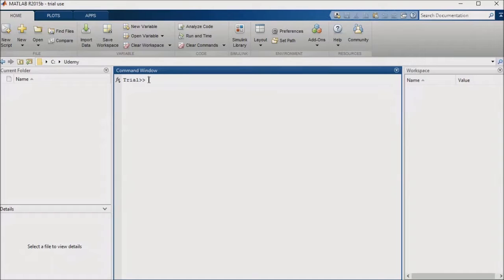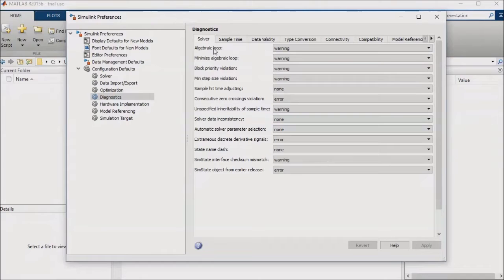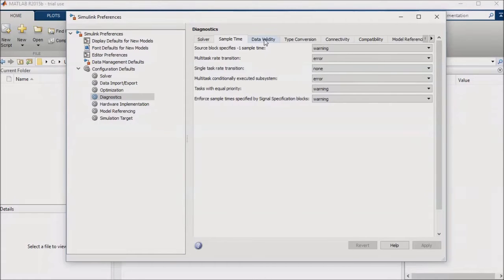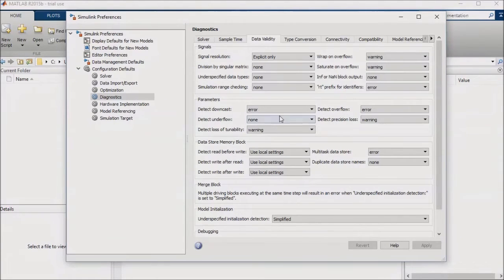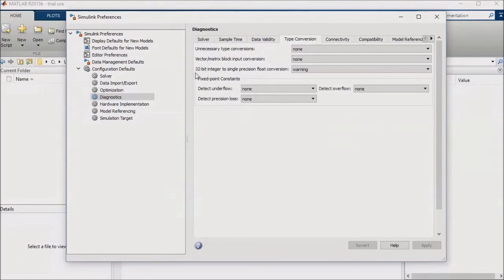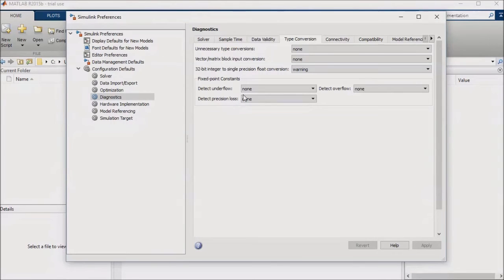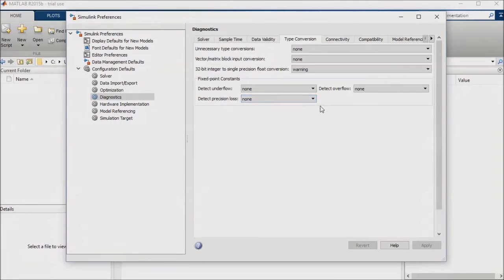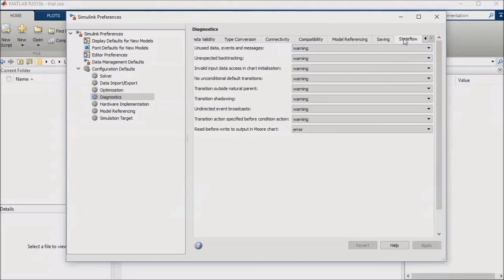Simulink Errors, Troubleshooting, and Diagnostics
This lesson will help give you an understanding of what to do when things go wrong. It is frustrating, when learning to use new software, to encounter errors and warnings. This lesson introduces you to some common error, warning, and diagnostic messages, shows you how to control those messages, and explains what causes (and how to prevent) some of the more common error and warning messages, so that you can effectively accomplish your work without issues.

*Originally part of a Udemy course which I removed a few years ago, as I no longer had time to update it. I still love Simulink and use it regularly at work and am posting the material to YouTube in hopes that you will find it helpful. A couple of the original introductory videos contained material specific to Udemy, so I elected to remove them. They cover installation of Simulink and give an overview of the course, so you’ll want to install Matlab with Simulink before you start following along. If you watch the full playlist here on YouTube, you will still learn 95% of the material in the original course.

The full playlist is less than 2 hours, won’t require a large investment of your time, and should give you enough information to get started with Simulink. A little of the material is now dated, but nearly all of it is fully applicable to the latest Simulink releases. If you find any deficiencies, I apologize in advance. I would continue to update all of these videos, but I simply lack time.
If you’re interested in Simulink, I can already tell that you’re an amazing person. Learn the tool, be a better engineer (or just a better-educated person) and accomplish great things!